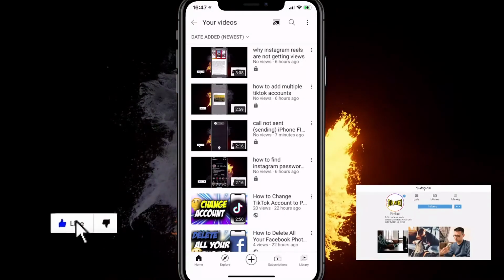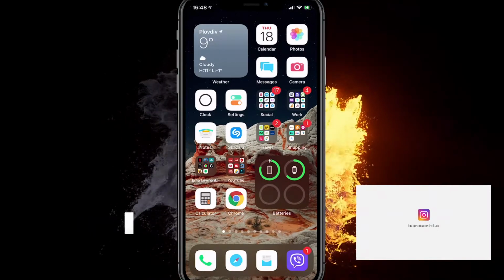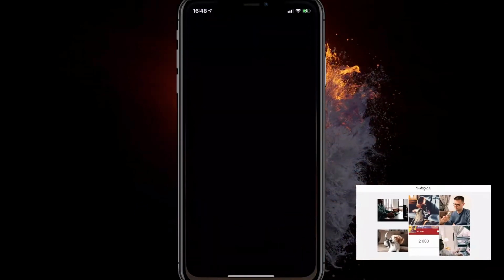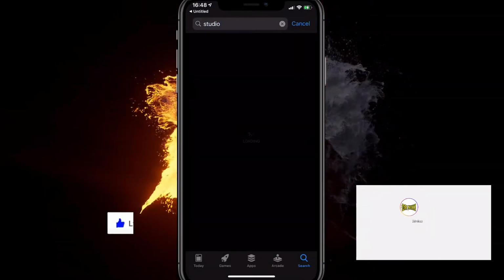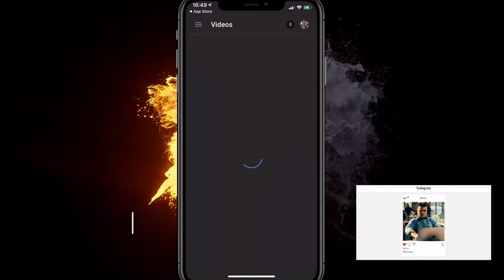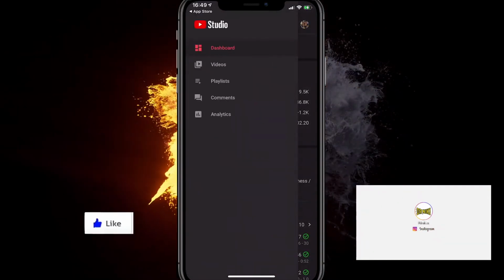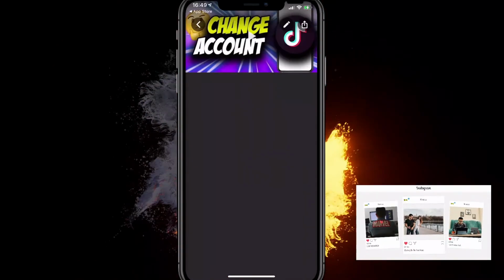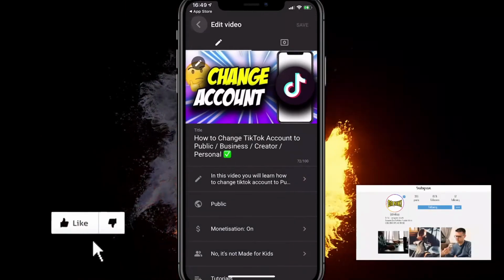Youtube Custom Thumbnail NOT WORKING ✅ FIX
In this video you will learn how to fix youtube custom thumbnail not working!